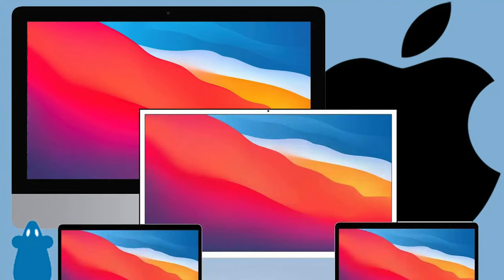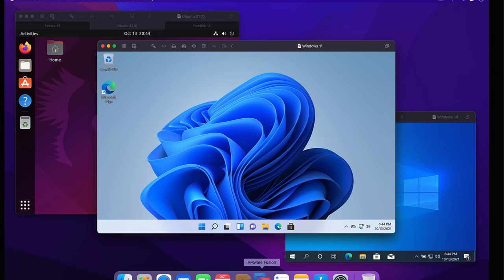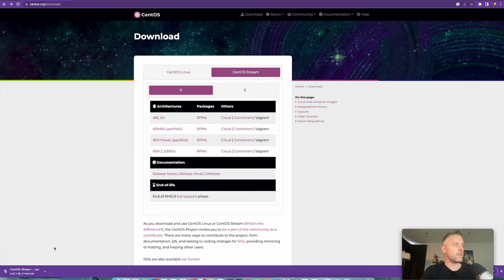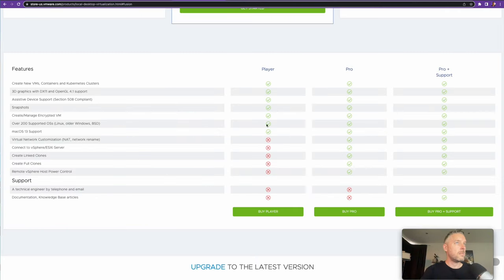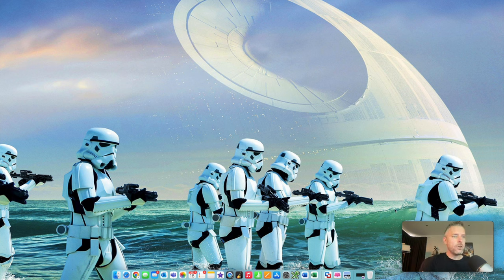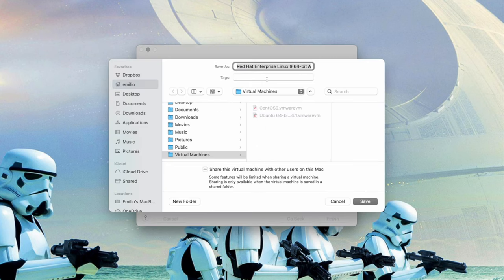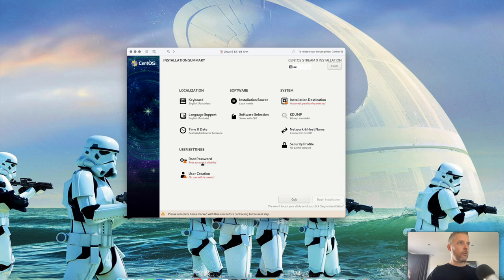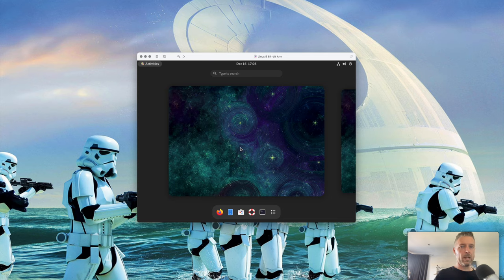How to Install Linux on your M1 or M2 Mac [macOS Ventura using VMware Fusion]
So you want to run CentOS on your M1 or M2 Mac? In this video we'll show you the steps to get this all setup and running, specifically on macOS Ventura.
We'll be using a software package called VMware Fusion, which can be downloaded below.